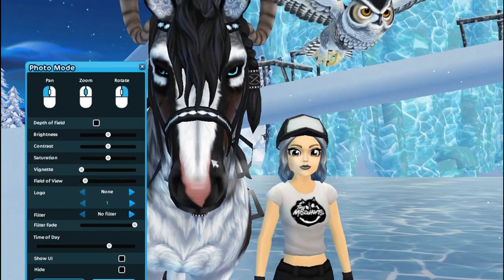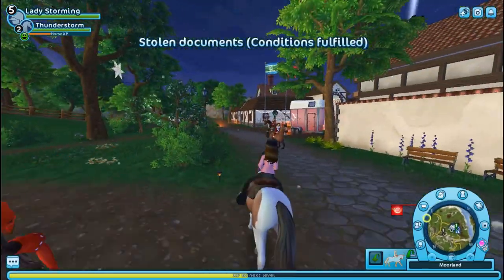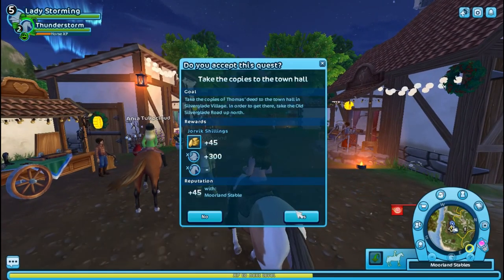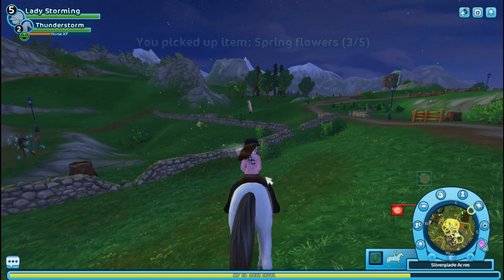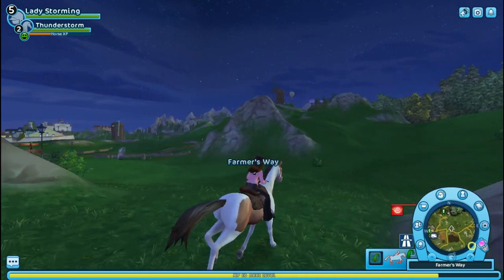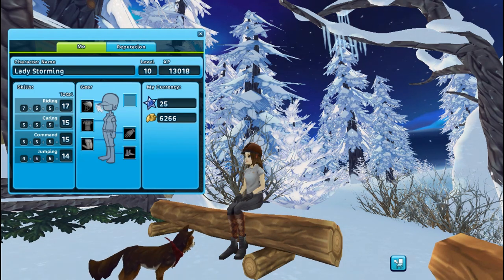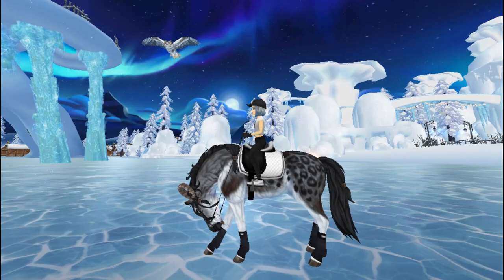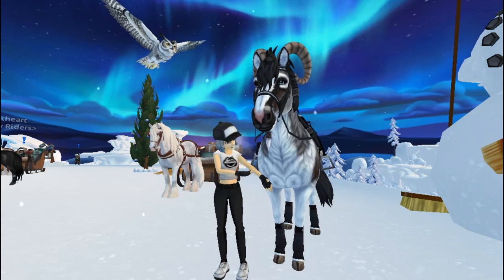How to get the FREE SNOWY OWL in LESS THAN 9 Hours (Tips & Tricks)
Even though it was time consuming I’m so happy I got the him! 🦉

Add me on Rival Stars:
Add Torisa as a friend on Rival Stars Horse Racing to compare stats and gift items!

FAQs..

Character name?
→ Victoria Breezeforce, and my alt is Lydia Lionpaw. I have no other accounts but those two. ←

Server?
→ Windstar Star ←

→ I use Filmora by Wondershare ←

What do you use for your photos?
→ I use Adobe Photoshop ←

→ Sure, feel free to send me a friend request. If I don’t respond though it’s most likely my trainer and not me. I also maybe be busy filming so please don’t take it personally. ←